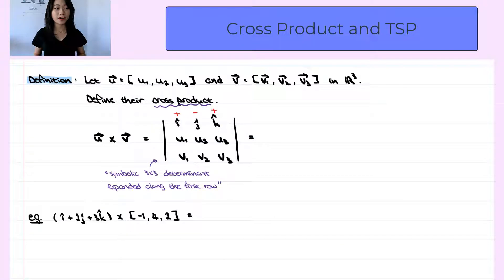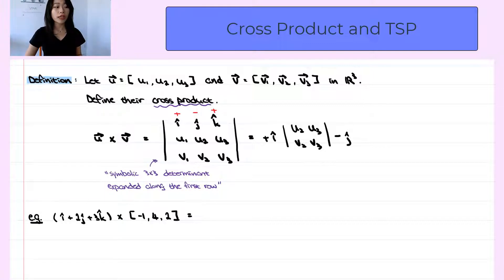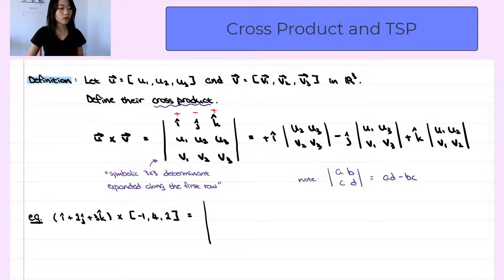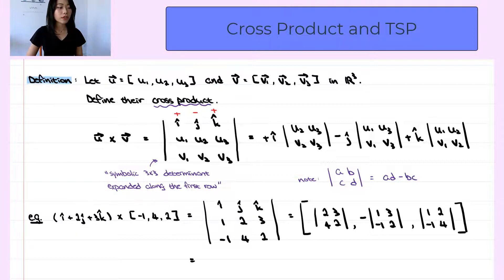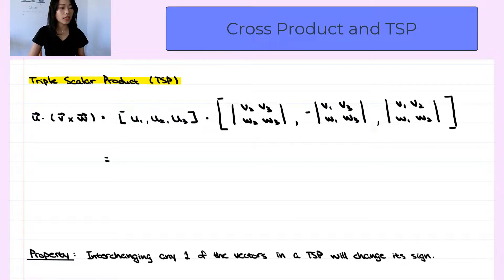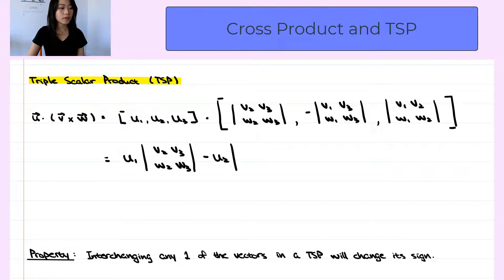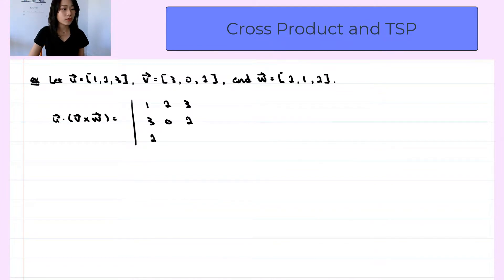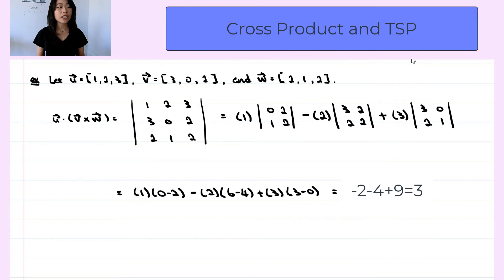[吉娜][Linear Algebra] Explanation and examples of the cross product and triple scalar product in R3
A cross product in R3 gives a vector that is perpendicular to both vectors. On the other hand, a triple scalar product gives a scalar. In this video, let's look at examples of finding cross product and TSP.

00:00 Introduction
00:08 Cross Product
02:38 Example: Cross Product
04:32 Triple Scalar Product
07:37 Example: TSP
09:21 Ending

linear algebra
cross product